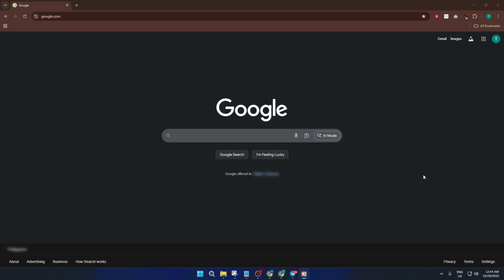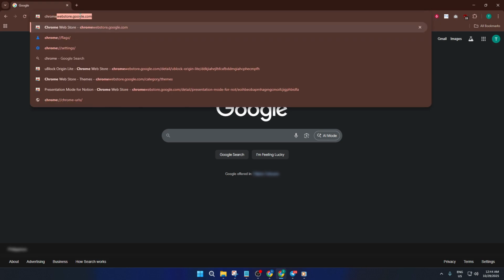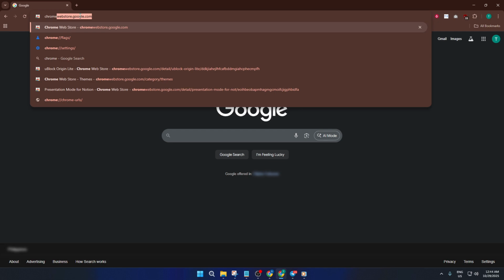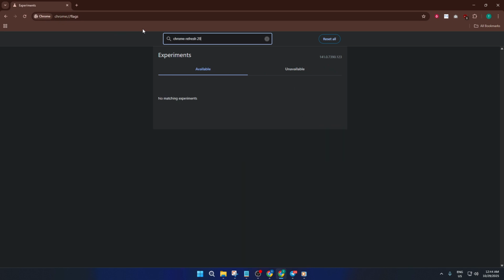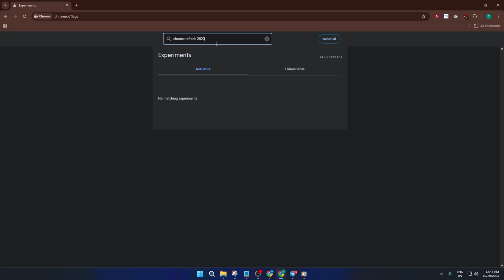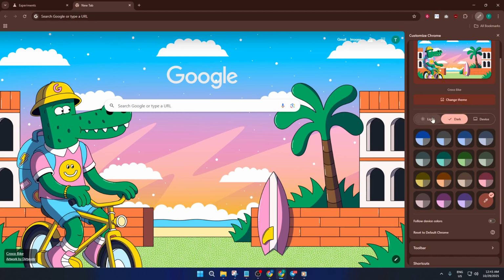How To Revert To Old Chrome Design (Easiest Fix)(Updated 2026)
Want to bring back the classic Google Chrome look? In this step-by-step tutorial, we'll show you how to revert to the old Google Chrome design in just a few minutes! Perfect for users who prefer the familiar interface over the latest updates, this guide covers Chrome on Windows, Mac, and Linux platforms.

Whether you’re using Chrome on desktop or laptop, these methods are easy to follow and work on most systems.

Supported Platforms: Windows, macOS, Linux, Chrome Web